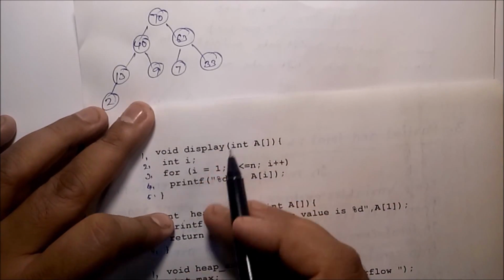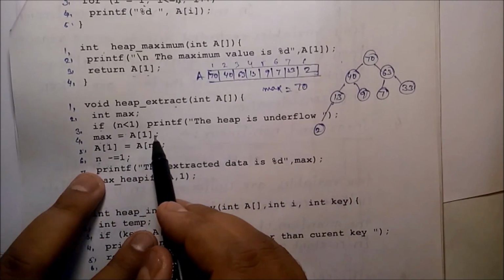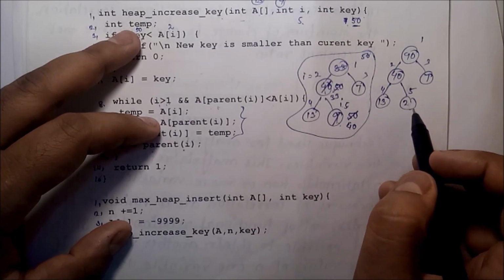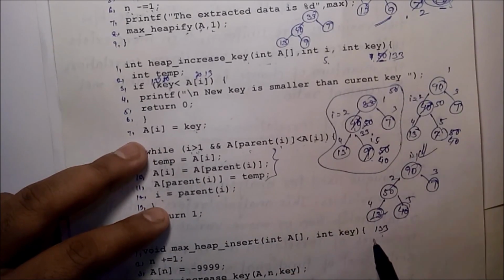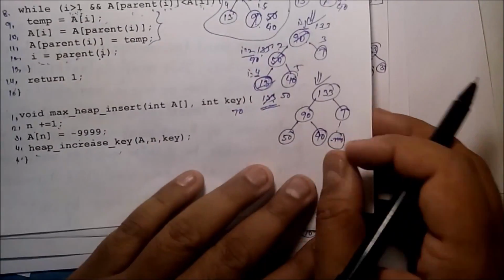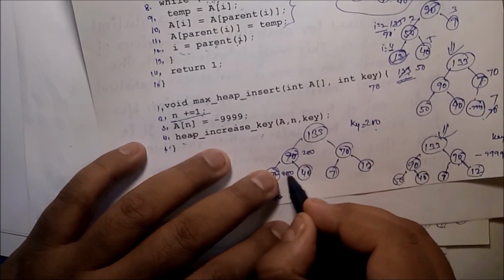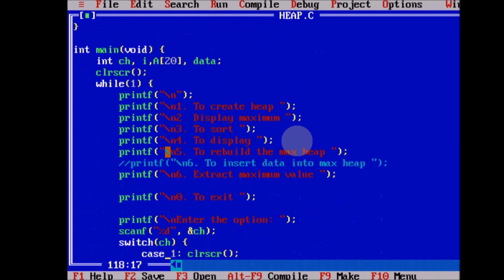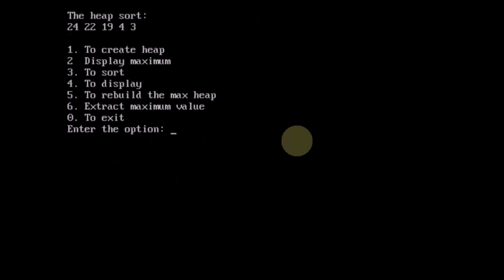[DS 22] Heap Tree (Part 2) Display max, delete max (root) data and display heap using C Language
Heap Tree (Part 2) Display max, delete max (root) data and display heap using C Language